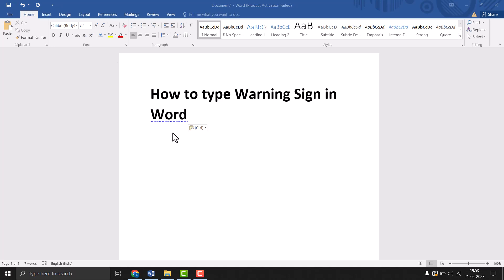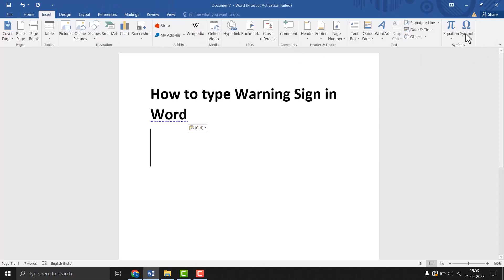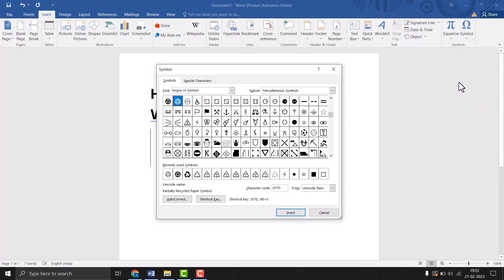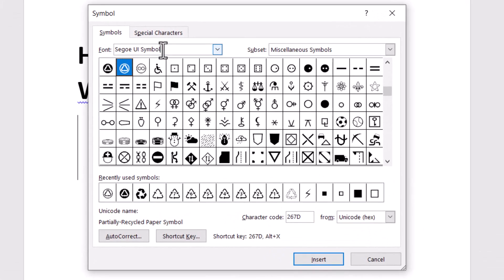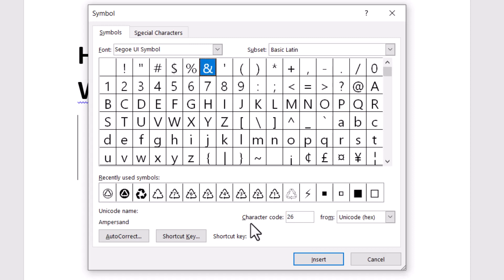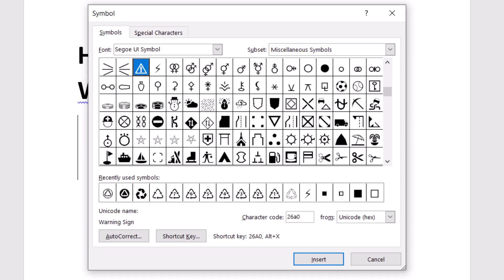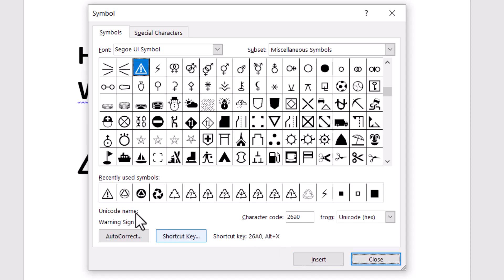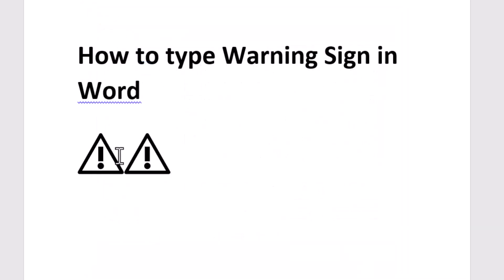How to type Warning Sign in Word